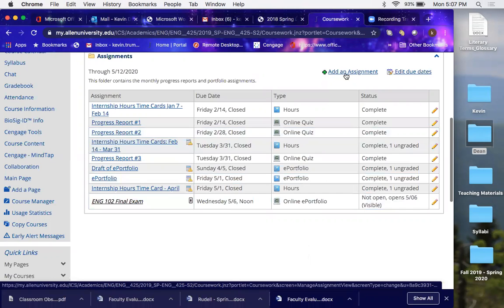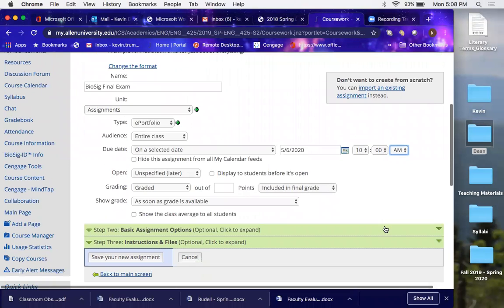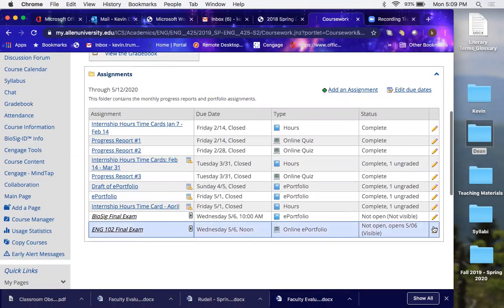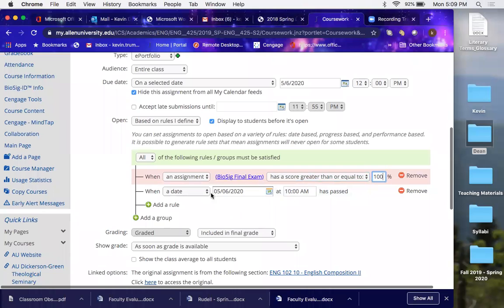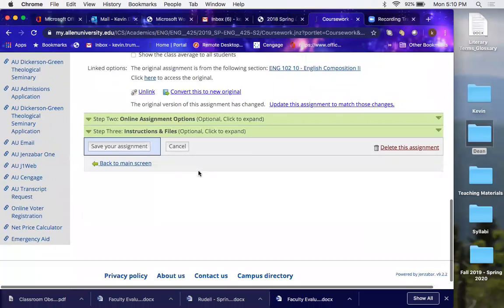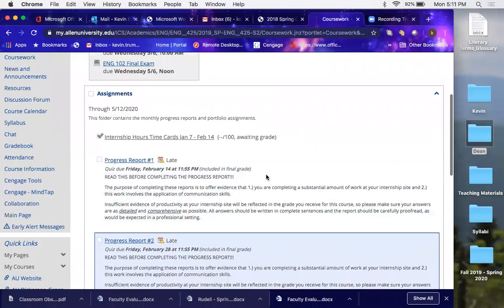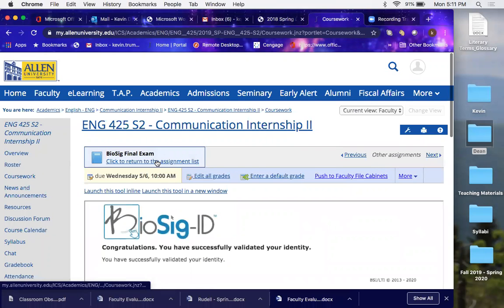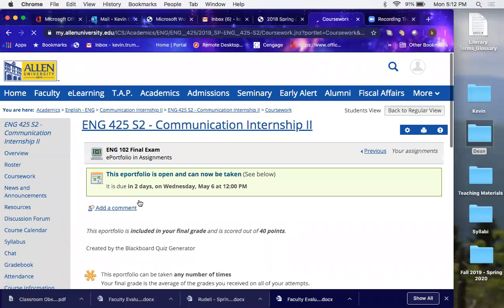How to (Really!) Set Up a BioSig Assignment in eLearning